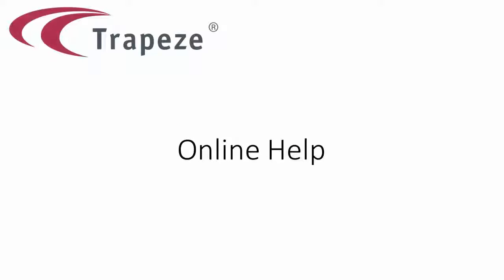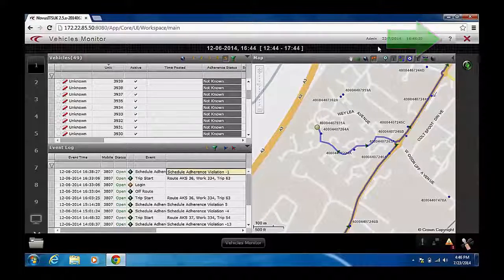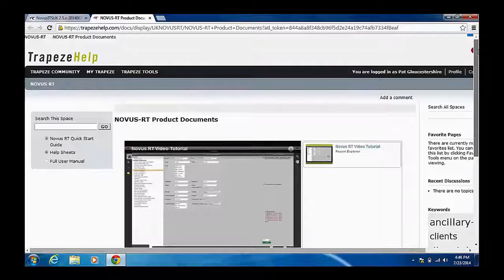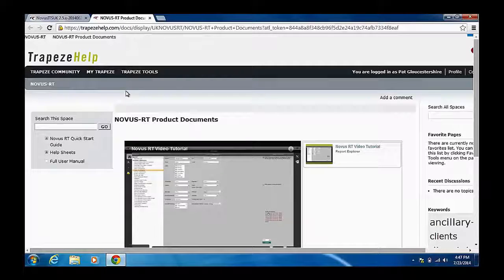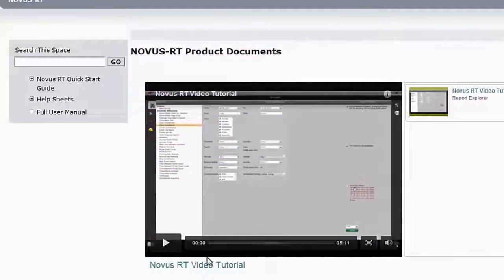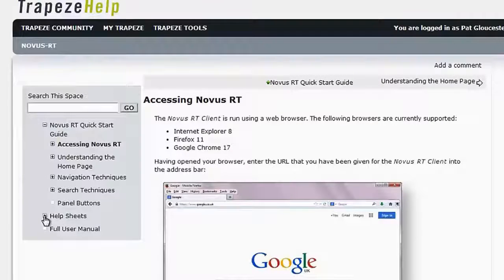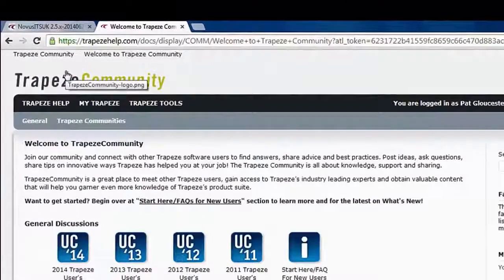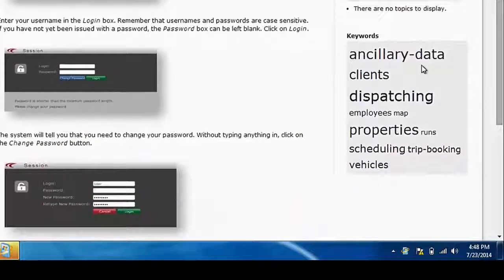WYCA NOVUS RT Online Help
A short overview of how to receive online help within NOVUS RT.